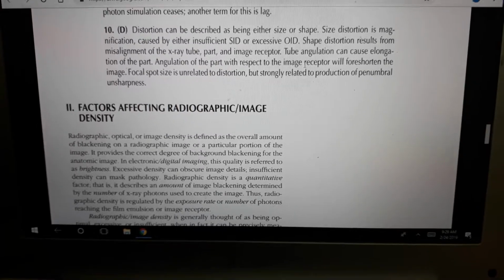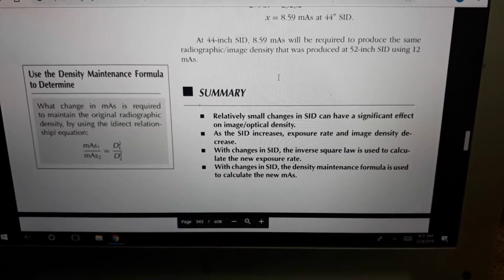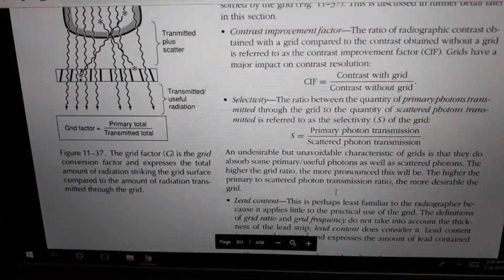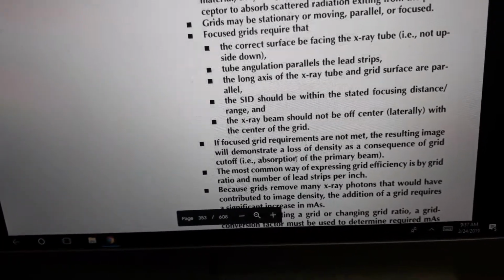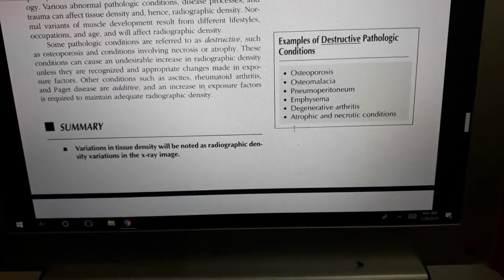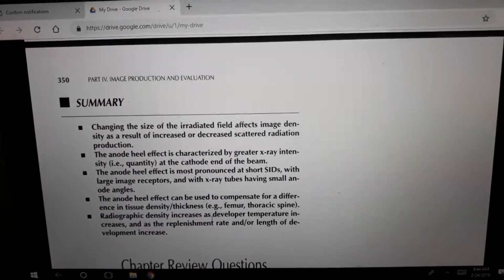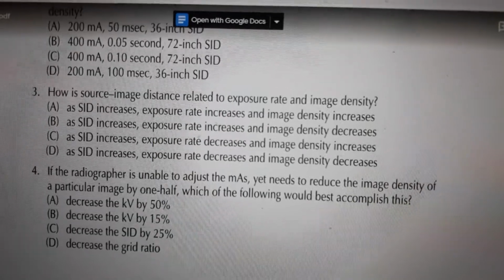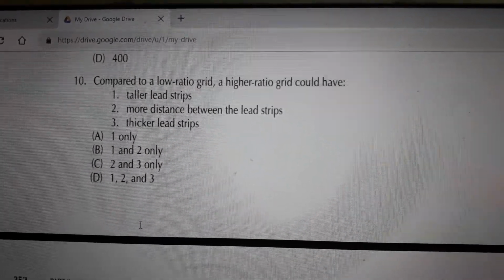11 B FACTOR AFFECTING RADIOGRAPHIC IMAGE DENSITY